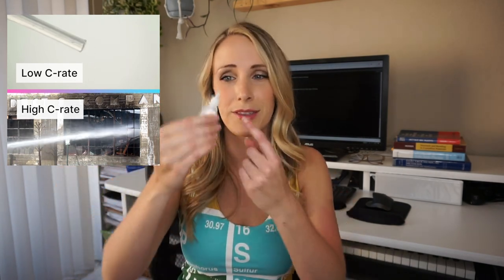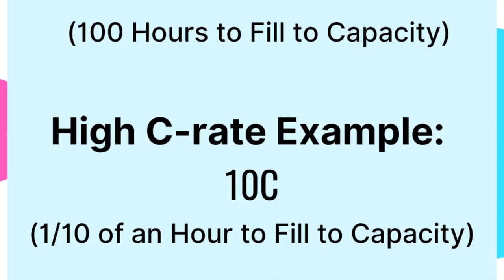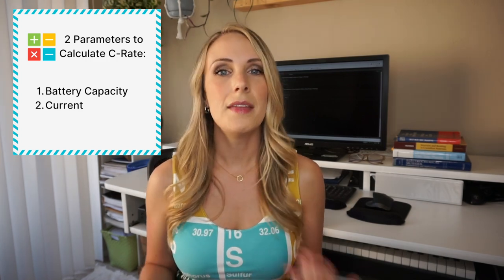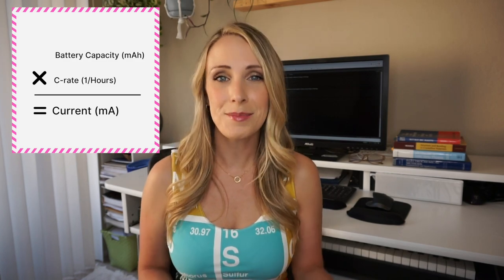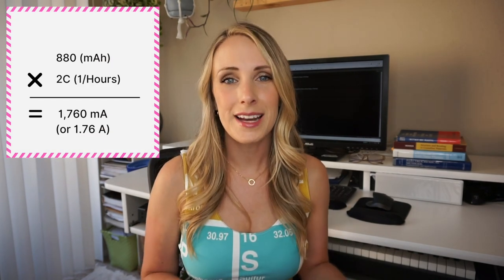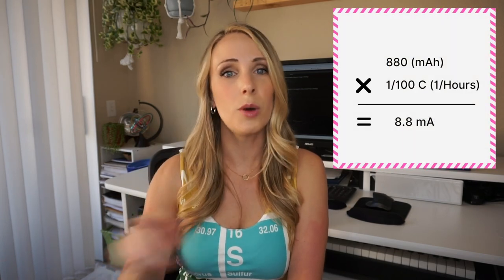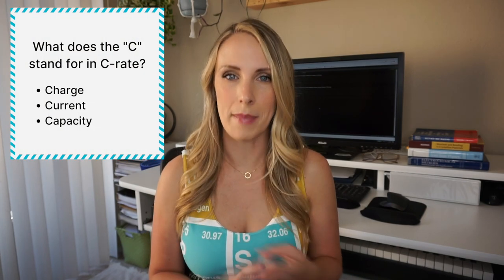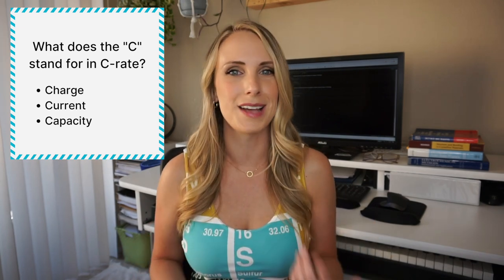How to Calculate Battery C-Rate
This video describes what battery C-rate is, why it's important, and how to calculate it. I hope you enjoy this video!

Are you struggling with navigating inappropriate behavior at work and school?